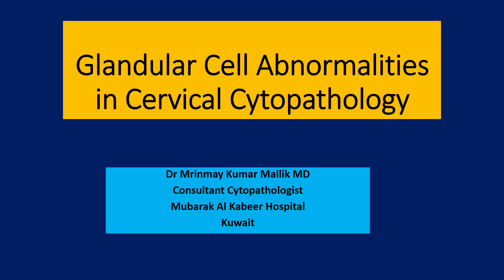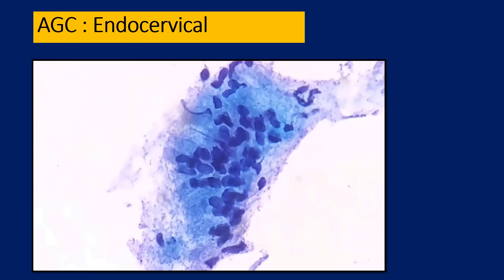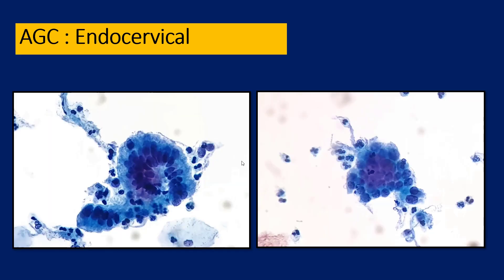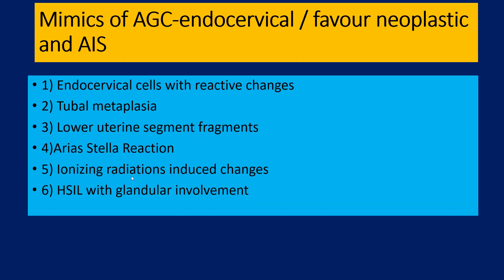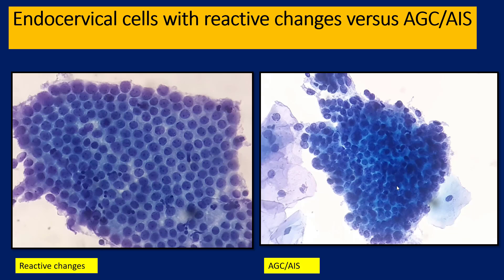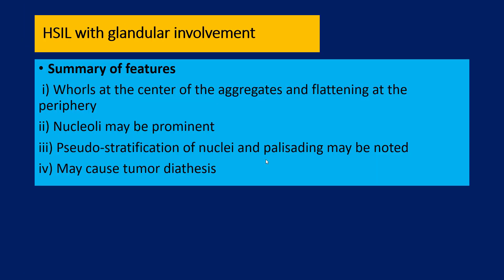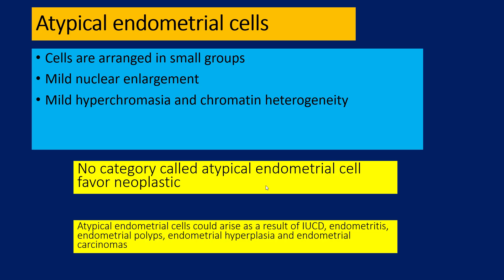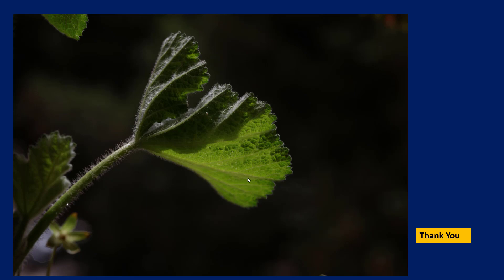Pursue 9 S :Cervical Cytopathology :Session 6 Glandular Cell Abnormalities in Cervical Cytopathology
Lecture By;
Dr MRINMAY KUMAR MALLIK . MD.(PGIMER, Chandigarh)
Consultant Cytopathologist
Mubarak Al Kabeer Hospital. Kuwait